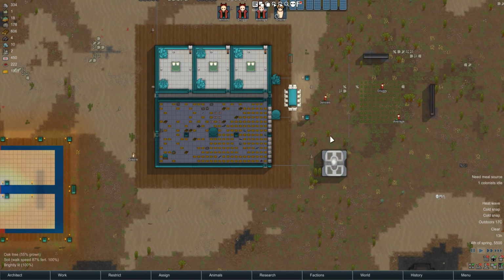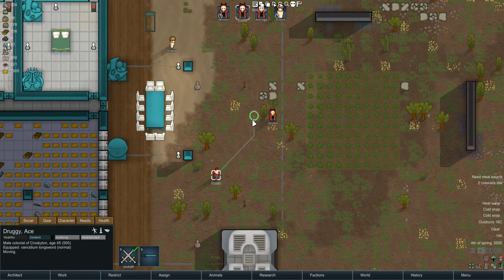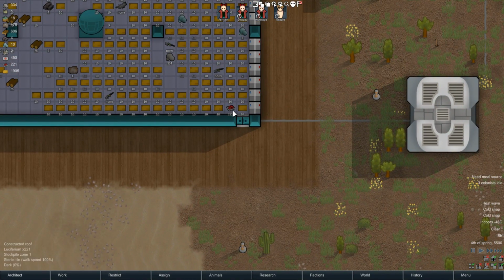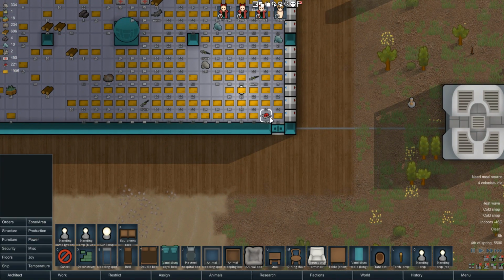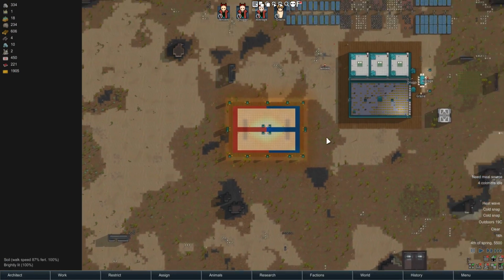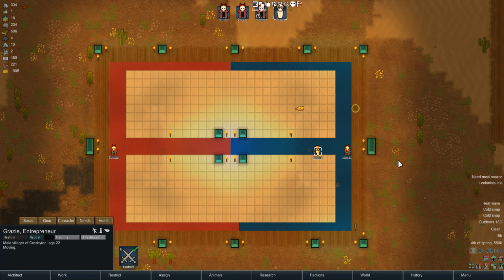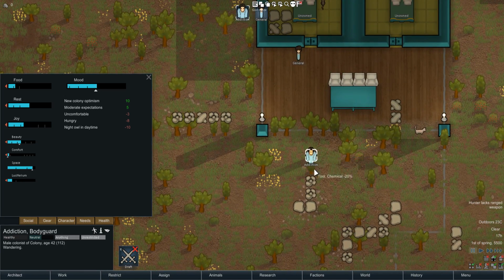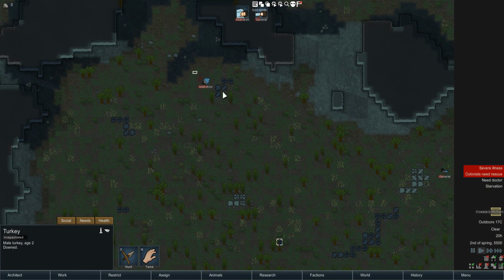Rimworld Guide: Is Luciferium worth it? Rimworld Drug Guide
Hi I'm Barky! And I'm back with another Rimworld guide. In the last Rimworld update, Alpha 15, drugs and an assignment drug system was implemented which you can read about in the description. In this video I speak about Luciferium which is a drug that boosts your Colonists abilities and whether or not I think it's worth using continuously. I got this idea from a Reddit post I saw.

Drugs system:

Added new drugs system. It’s not just beer any more!
Drugs typically create up to four effects. Not all drugs have all effects.

Primary – The valuable short-term effect, whether it improves mood or work focus or combat effectiveness or makes one immune to a disease.

Overdose – Excessive drug usage in a short time can build up blood toxicity, leading to unconsciousness and possible death.

Tolerance – Long-term usage of a drug can build up a tolerance which makes subsequent usage less and less effective in producing the high.

Addiction – Drug use can form an addiction. This generates a new need for the drug which the pawn will try to feed regularly. If the need isn’t fed, the pawn will develop withdrawal symptoms (low mood, reduced consciousness). Eventually withdrawal will pass and the addiction will go away.

Drugs can be assigned for regular taking through the drug policy system. Similar to Outfits, drug policies are an assigned schedule for taking drugs. You can set any number of drugs, each with a frequency. For example, you can assign a colonist to drink 2 beers every day, and take one Malari-Block every 5 days.

The drugs are:

Beer – Improved mood but worsened capacities. Addictive.
Malari-block – Prevents malaria infection for 5 days.
Yayo – Stimulant pleasure drug, addictive.
Flake – Cheap, short high, very addictive.
Wake-up – Improves work performance, addictive.
Smokeleaf – Improved mood but worsened capacities. More hunger, slower movement. Can form dependence.
Go-Juice – Synthetic futuristic combat drug. Boost speed and fighting capacity tremendously. Addictive.
Luciferium – Glitterworld mechanites that give huge bonuses to most capacities. However, without repeated doses the user goes insane and dies. It is impossible to clear the addiction, and the drug is 100% addictive on one dose.

Drugs are produced in various ways, typically at the new Drug Lab building, from various precursor chemicals and growable crops. They require research to create.